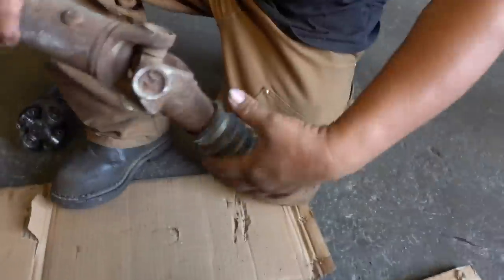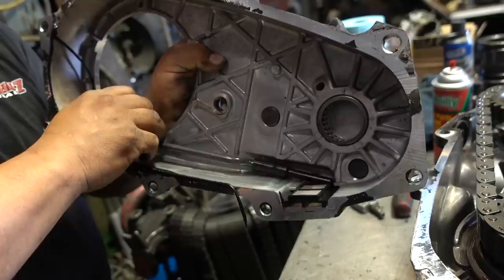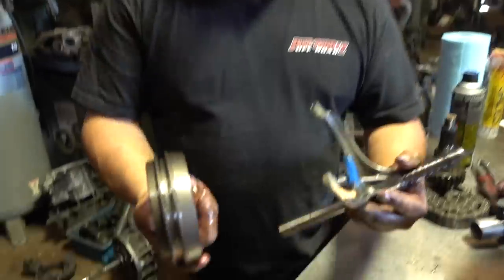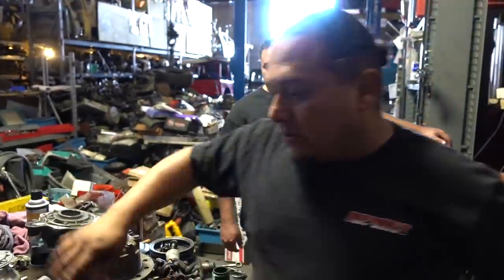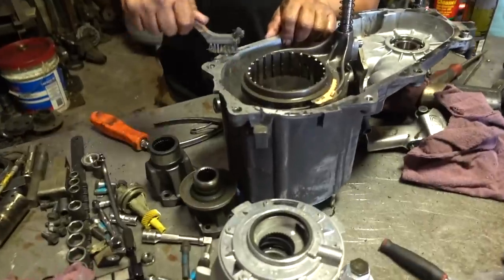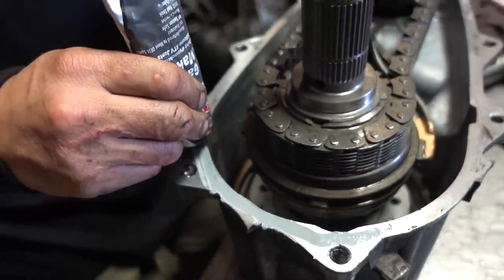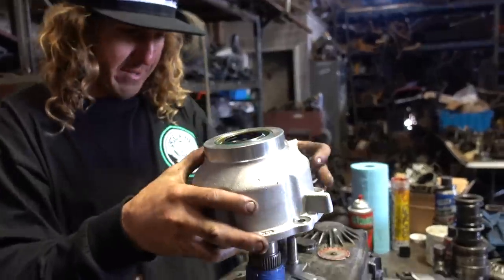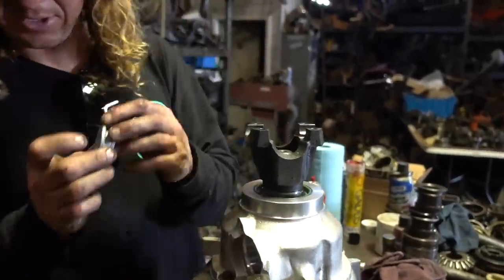Slip Yoke Eliminator and T-Case Checkup JEEP XJ